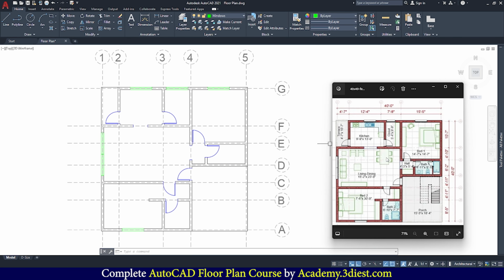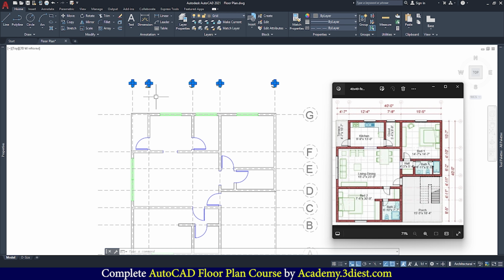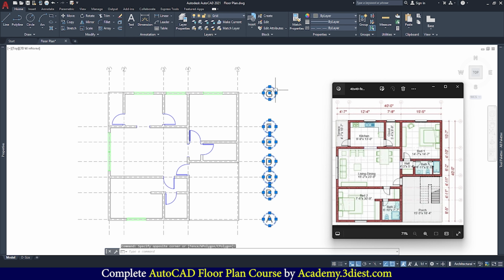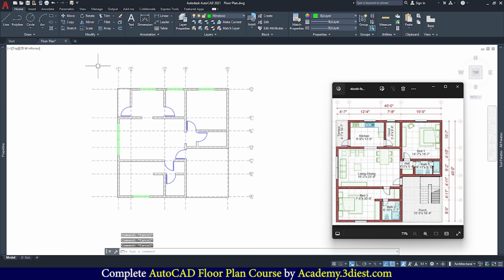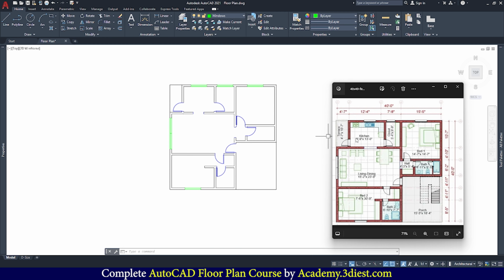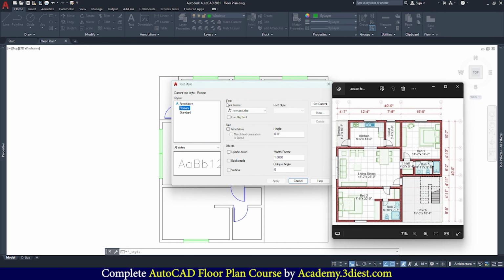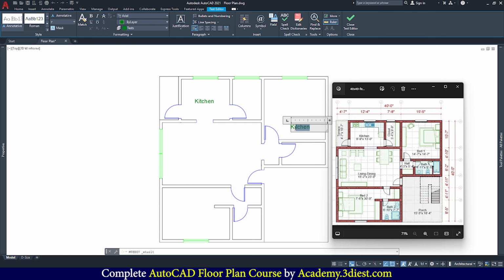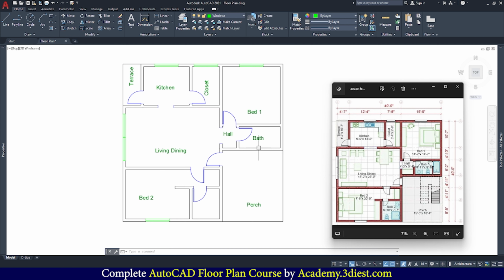AutoCAD 2D floor plan Complete course | How to Add Texts